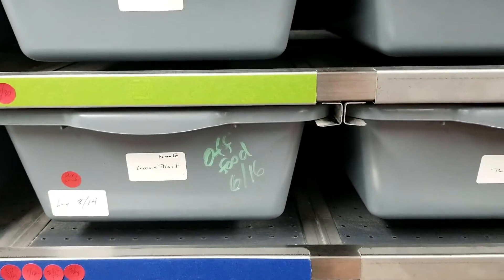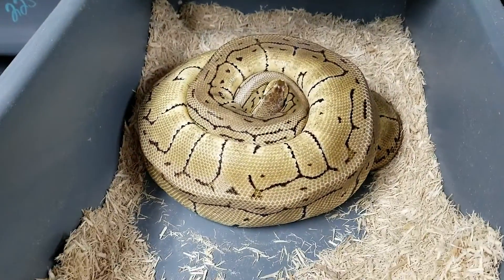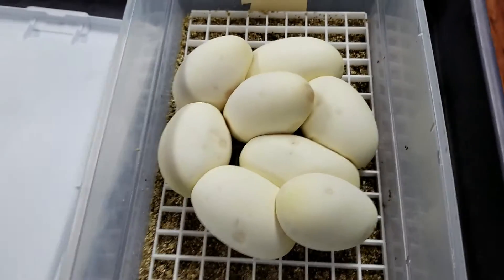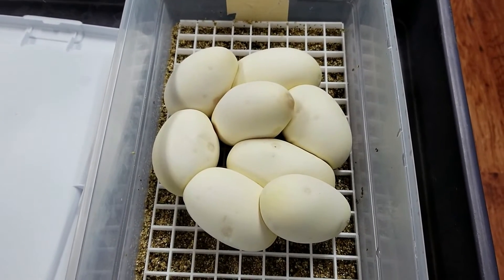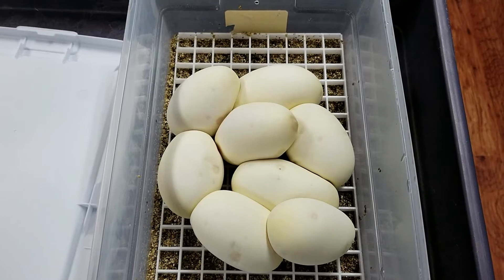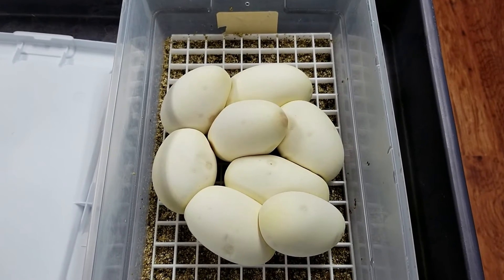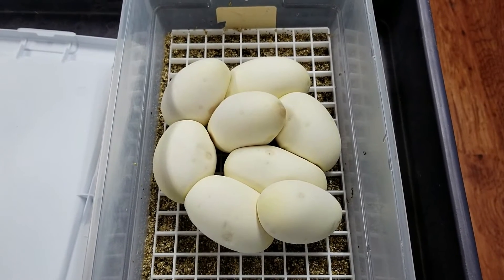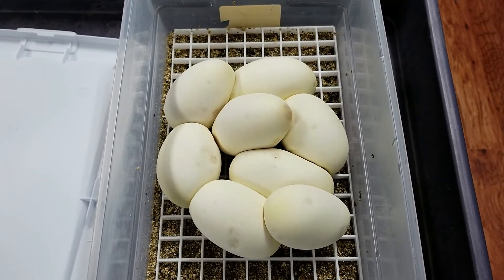DARK WONDER TO LEMONBLAST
PULLING EGGS FROM A DARK WONDER TO A LEMONBLAST PAIRING.